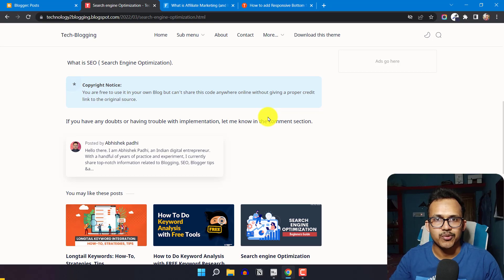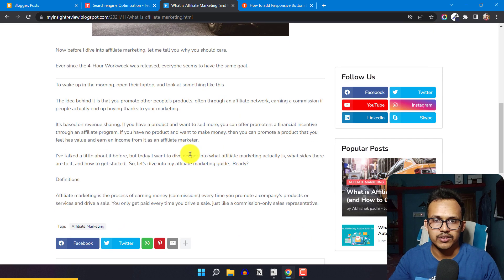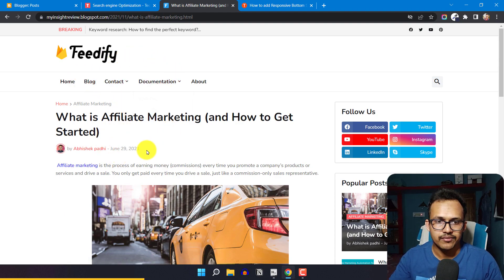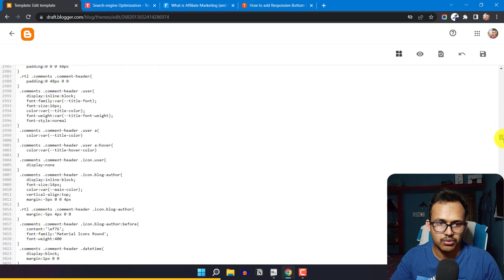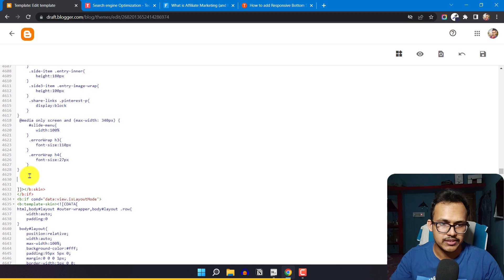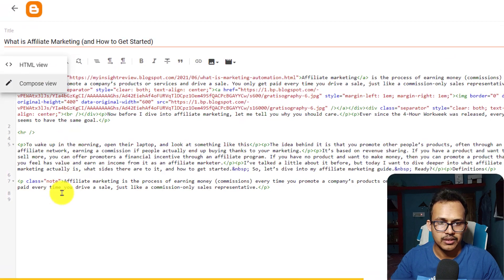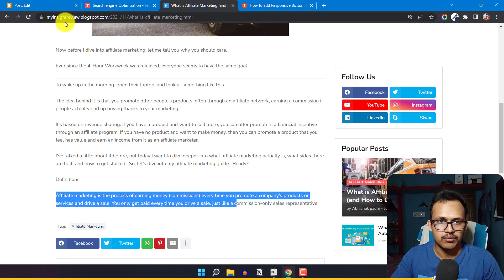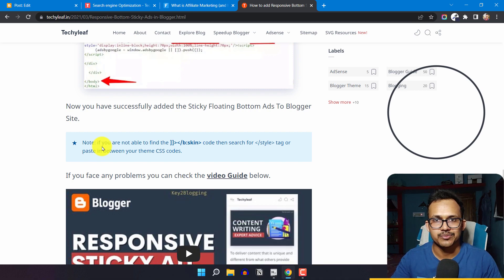How to Add Note Block in Blogger Using CSS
Learn how you can create a Note Block in CSS and add it to your Blogger website. Here, I have included 4 Different note block to use in blogger.

Just follow the steps as show in the video. Here, I am using the Fletro Pro theme which already comes with this type of CSS note Block.

If you are using any other theme, than you have to add the CSS code first and then add the CSS class to make an existing paragraph or div tag to a note block.